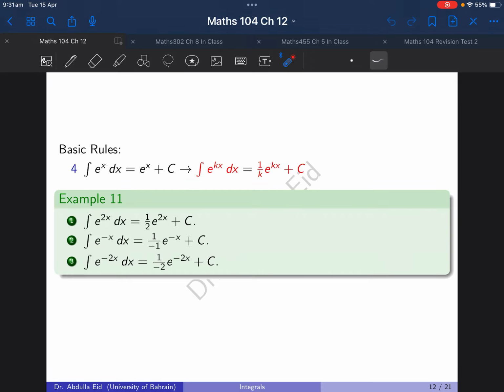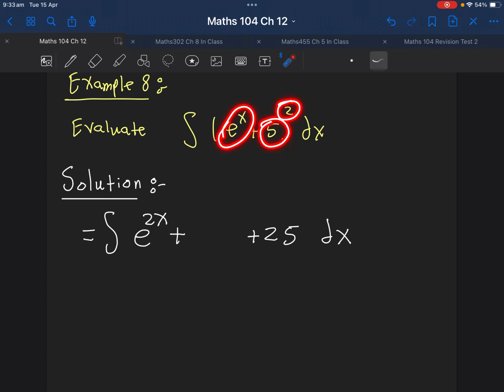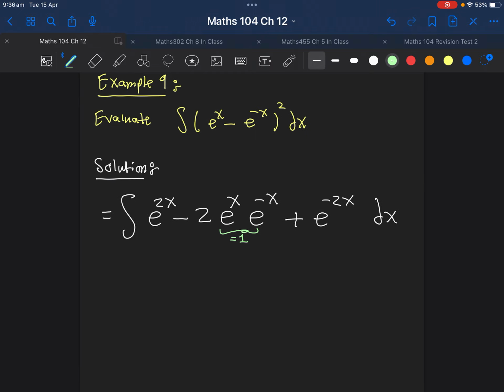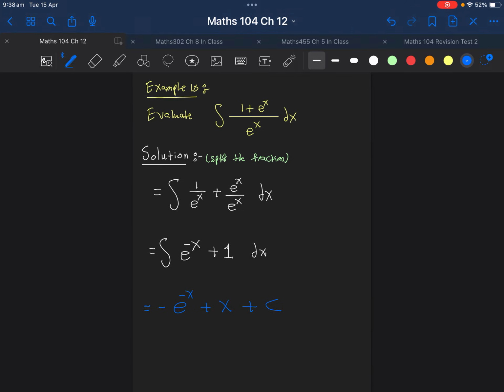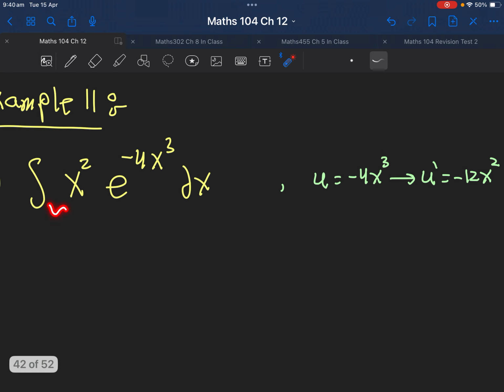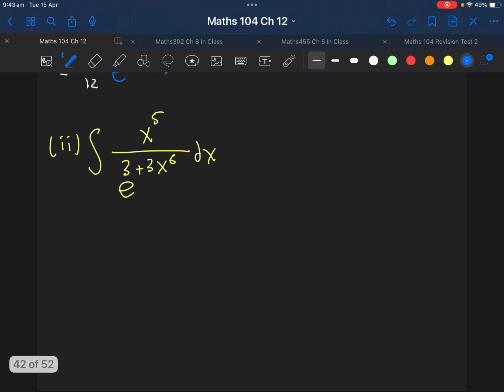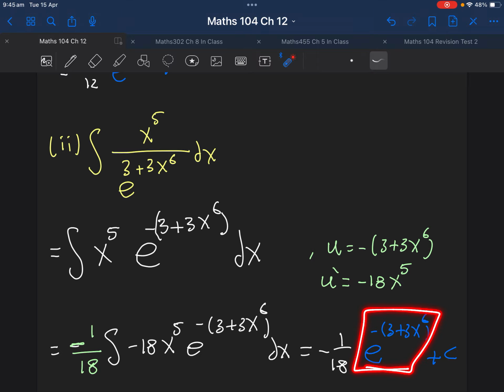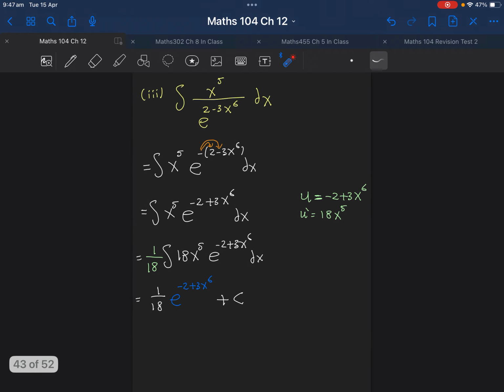The Exponential Rule of Integration Part 1 out of 1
MATHS 104 Section 12.3 Part 1 out of 2. The exponential rule of integration as a shortcut to substitution